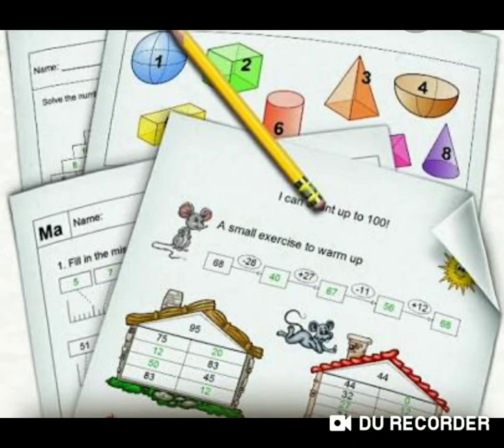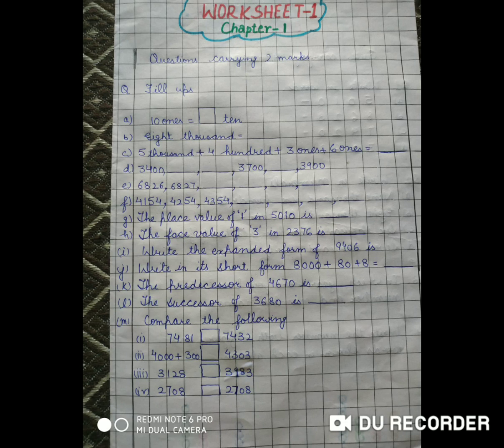Class-2, Subject-Maths, Video-23, Worksheet-1, Chapter-1(Numbers) by Mrs Sumita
Class-2, Subject- Maths
Video- 23,worksheet-1
Chapter- 1(Numbers)